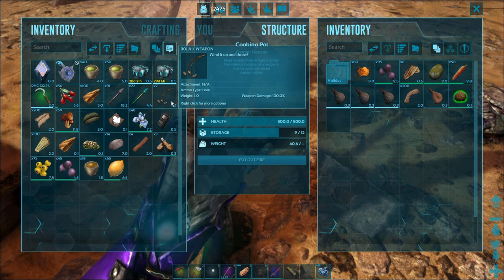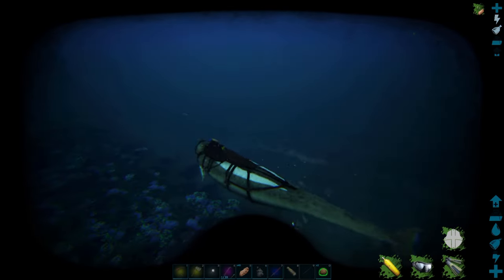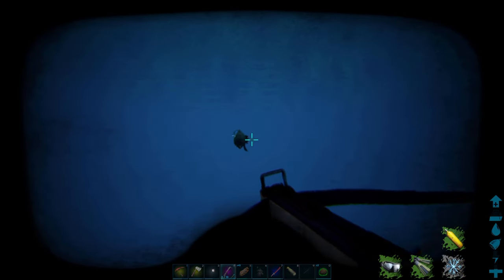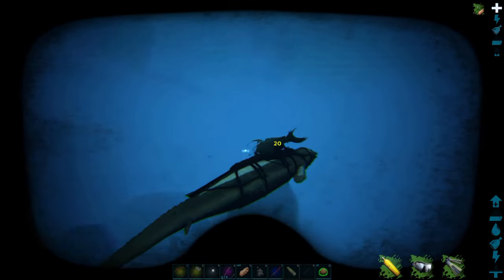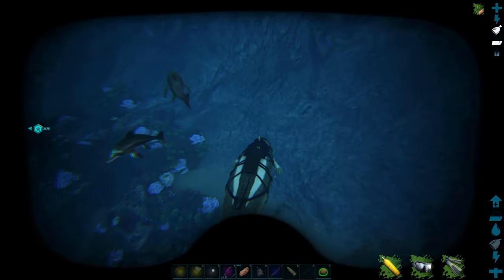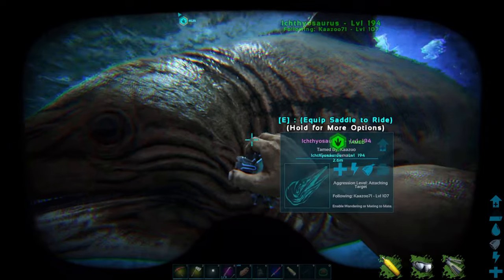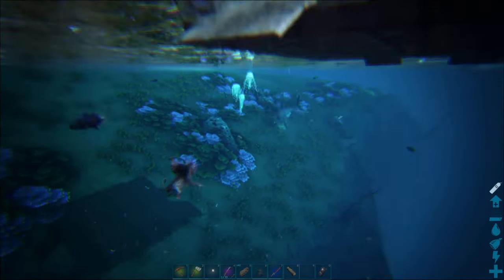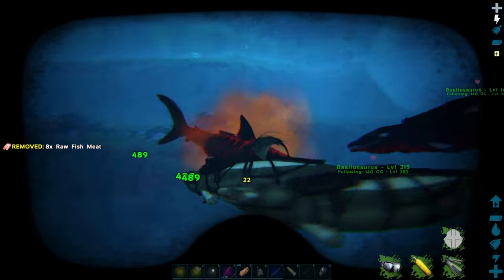Anglerfish Taming 💥 - Ark Survival Evolved Beginners Guide The Island Episode 96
Anglerfish Taming and Dolphin Taming

In this episode, I tame an Anglerfish and Dolphin (Ichthyosaurus). This is a prep to take on the Caverns of Lost Hope again. 😀

0:00 Intro and Plan
4:24 Anglerfish Attack
10:12 Dolphin Taming Time
12:56 Anglerfish Test
14:49 Parking the Raft
16:01 Basil Journey